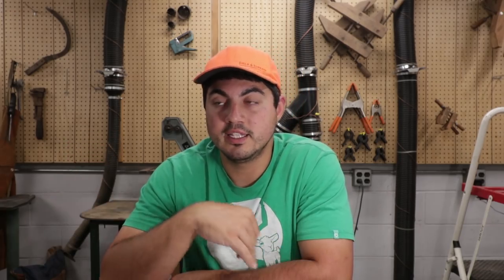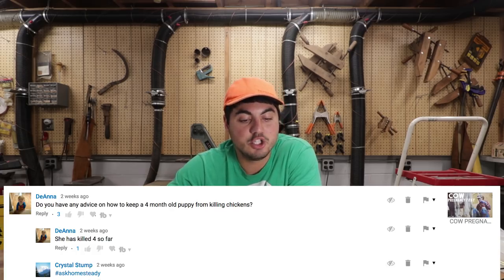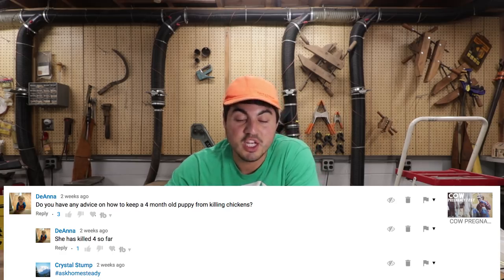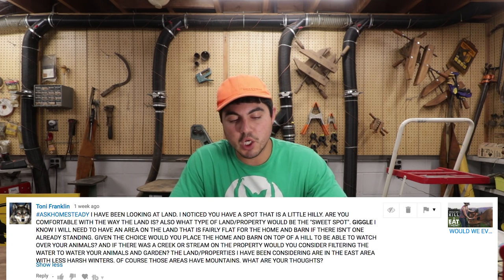WHAT IS A HOMESTEAD? WHAT IS A FARM? WHAT'S THE DIFFERENCE? (and other questions)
In Today's askhomesteady we answer your questions about homesteading, including...

Why do we keep our dogs in crates?
How can you get a Puppy to stop killing chickens?
What property is good for homesteading? Should you avoid hilly land?
What is a Homestead vs a Farm? What is the difference?